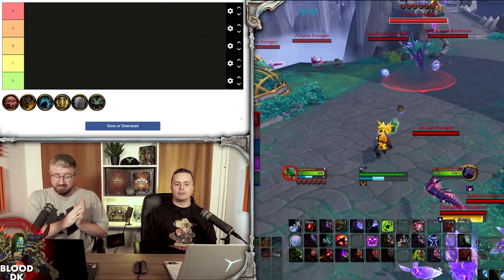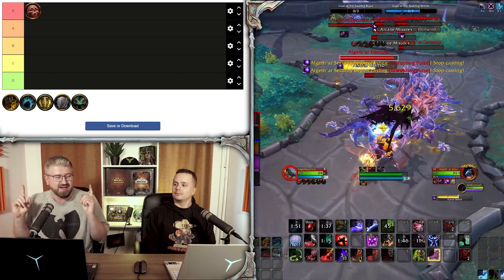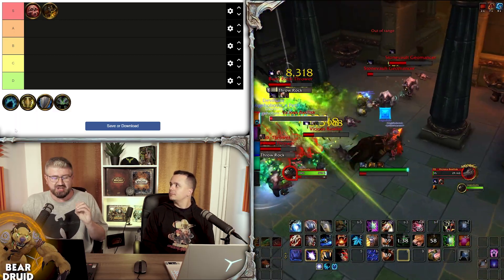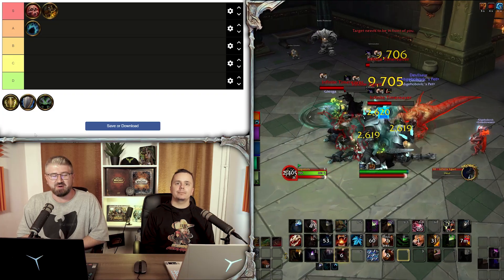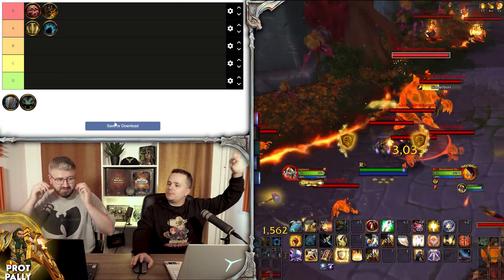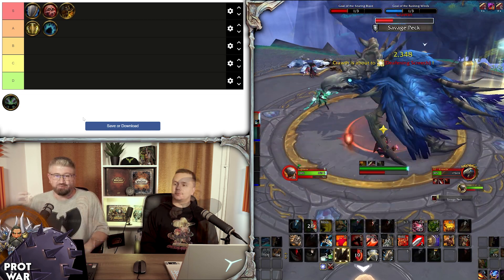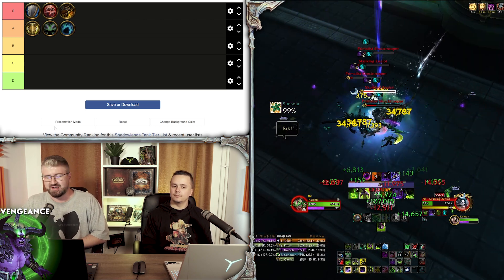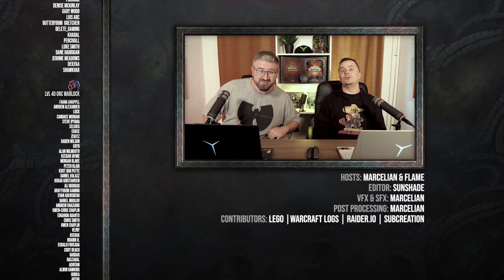Dragonflight Tank Tier List for M+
TLF is back with the first Dragonflight tank tier list for m+ and it’s aaaaaalll based on data. As the new season kicked in, we now can make an early assumption for the dragonknight tank ranking with data from warcraft logs and raider.io. Do keep in mind that a lot of these tanks do not have theri bis items yet, nor complete tier sets so things will change for sure in the coming weeks so as far as the dragonflight tank meta is concerned, we’re still too early in the season to have a clear image :)

00:00 Intro
01:08 Blood DK
02:48 Brewmaster
04:08 Bear
05:38 Prot Pally
07:57 Prot War
09:44 Vengeance DH
12:06 THANK YOU!